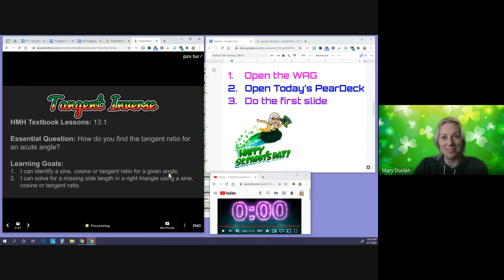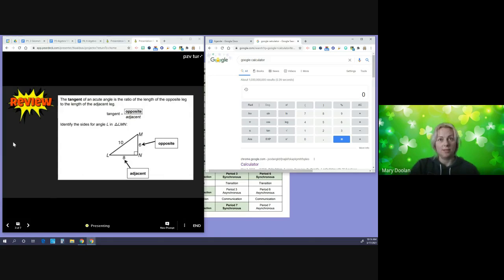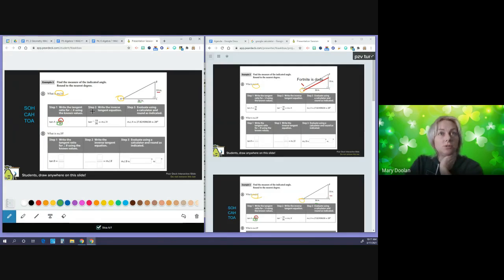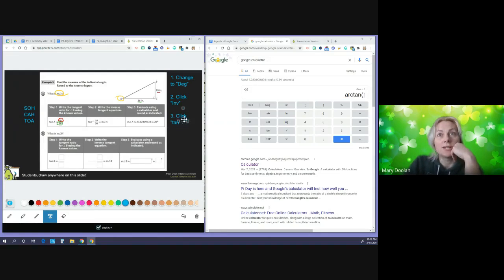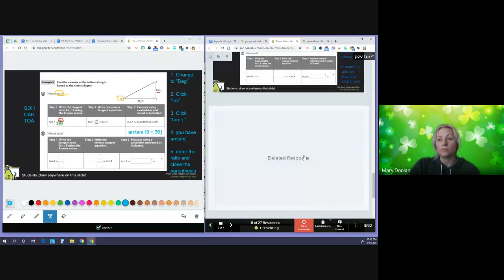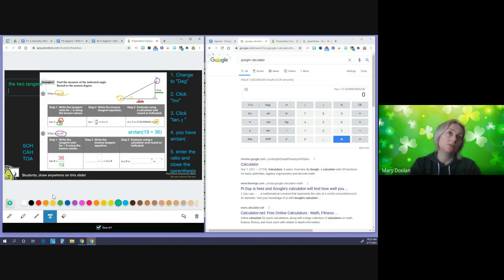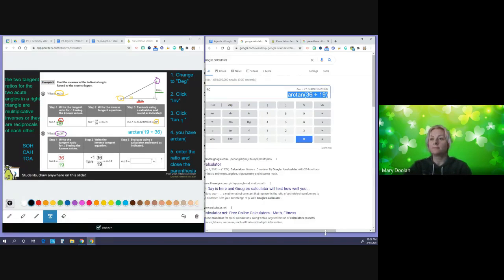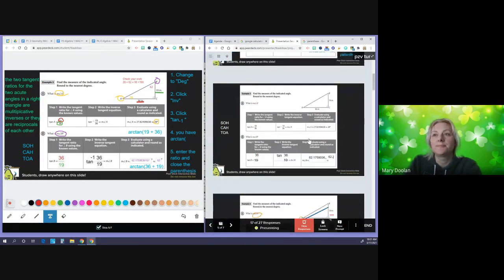Geometry Lesson Tangent Inverse 13.1